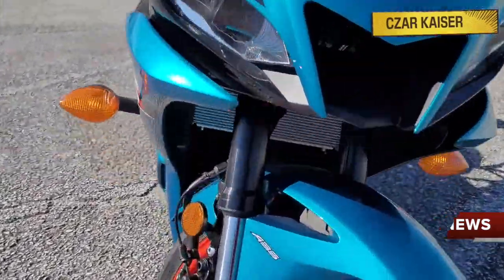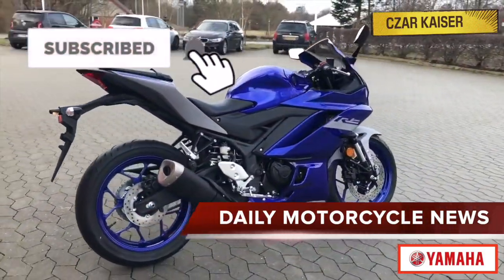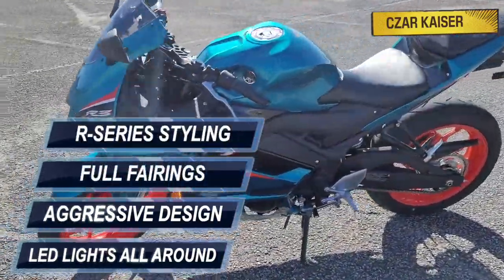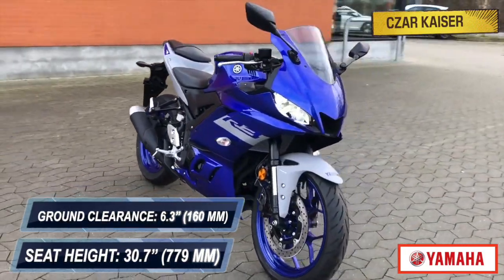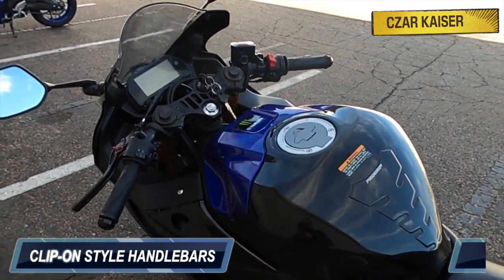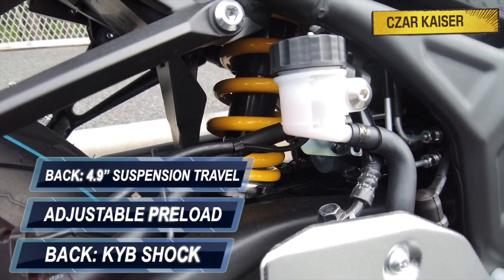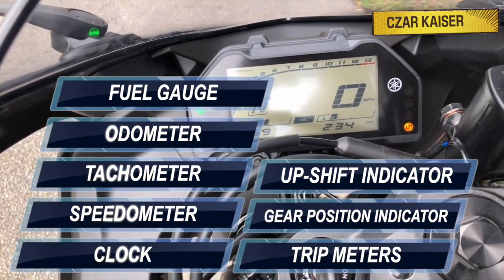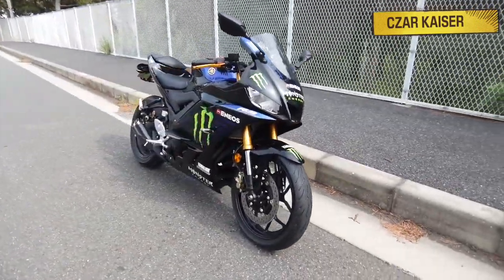(2021) Yamaha YZF-R3 — Motorcycle Review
👋 Hey guys, it’s your boy CZAR KAISER and today I’m gonna give a quick review on the new 2021 Yamaha YZF-R3. The R3 is an entry-level sportbike that’s great for new riders. It has a sleek aerodynamic bodywork that not only looks   absolutely amazing, but it’s also lightweight, nimble, and easy-to-ride. This bike has a top speed of 105MPH, it’s great for cruising around town and you can even use it on the racetrack. For 2021 the YZF-R3 comes with a price tag of $5,300. It’s a popular motorcycle that’s designed to always provide a fun riding experience.